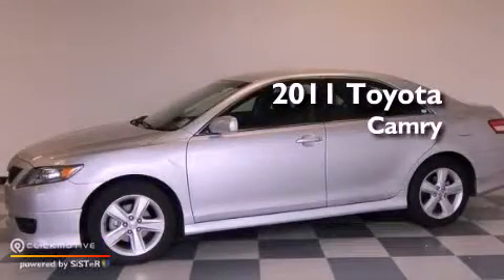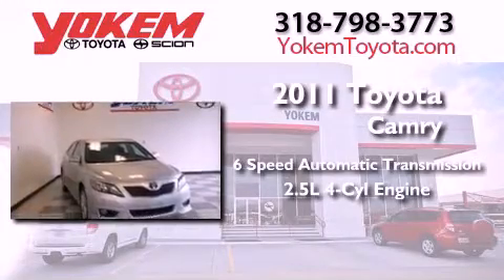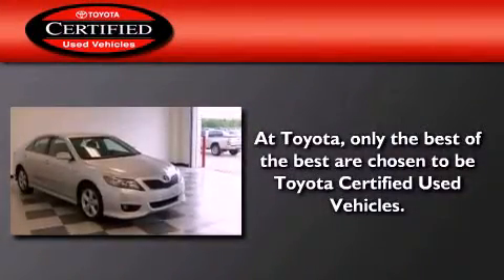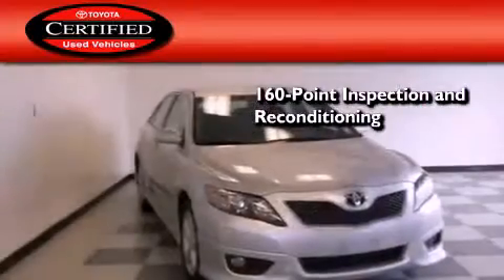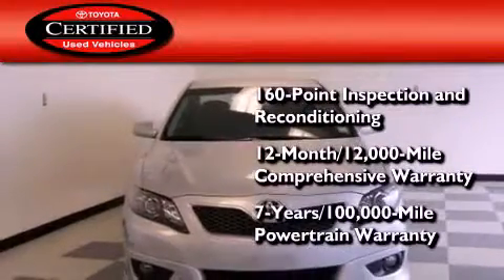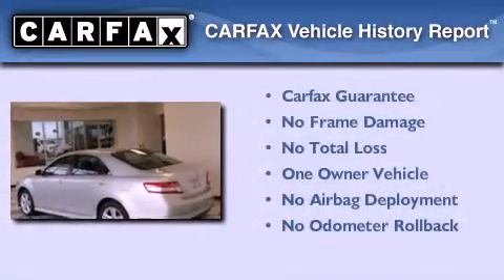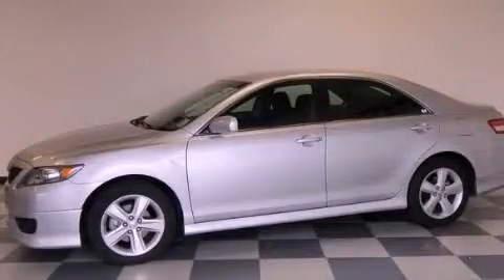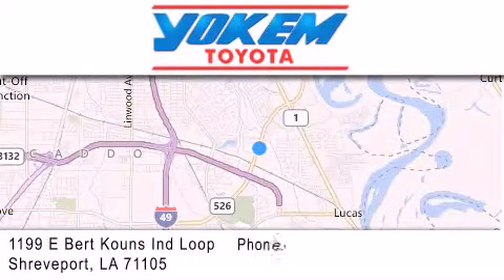Certified 2011 Toyota Camry Bossier City LA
Year : 2011
 Make : Toyota
 Model : Camry
 Engine : Gas I4 2.5L/152
 Trans . : Automatic
 Exterior : Classic Silver Metallic
 Miles : 42,367

 Stock : P8290

 1199 E. Bert Kouns